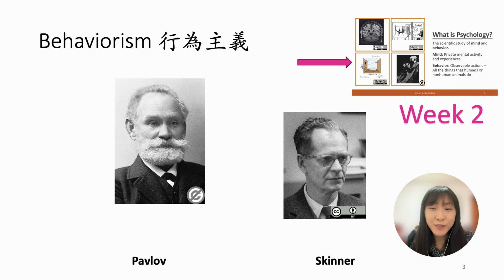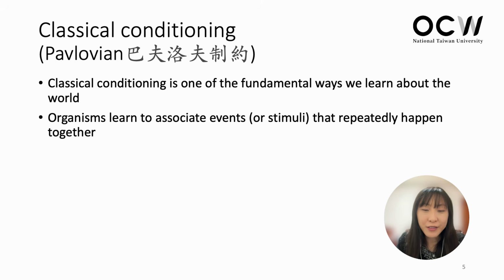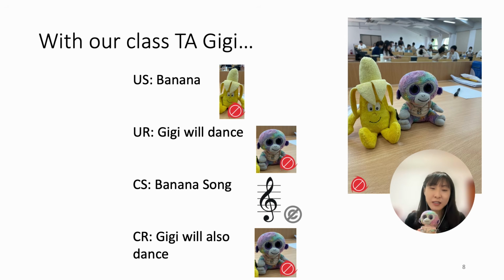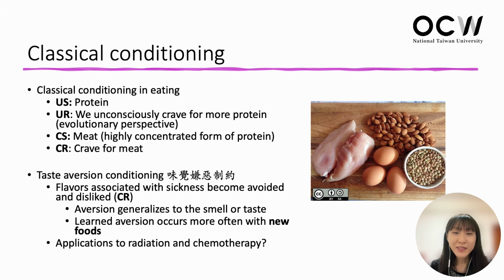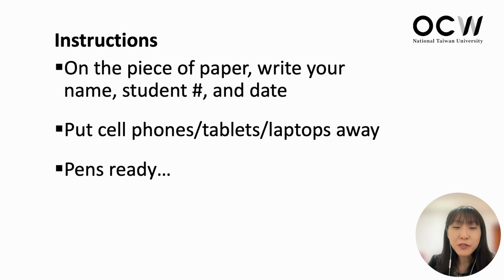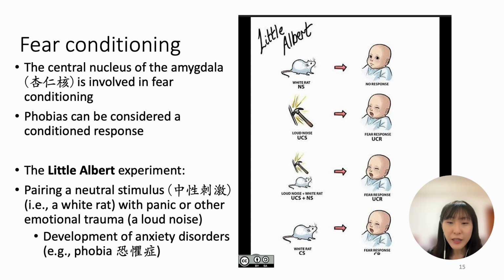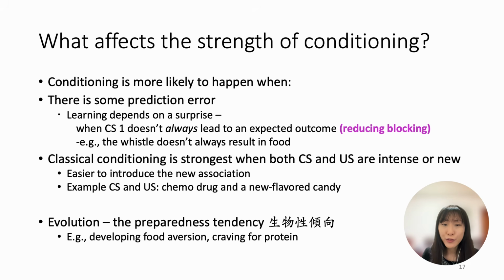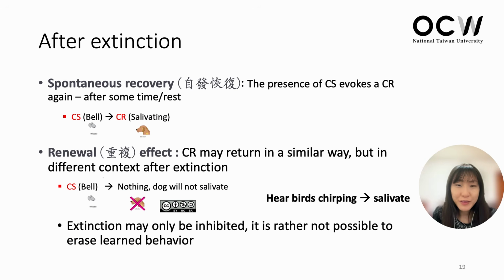Psychology for Beginners 21. Memory and Learning (II)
NTU OpenCourseWare